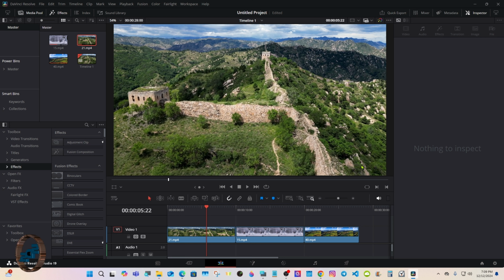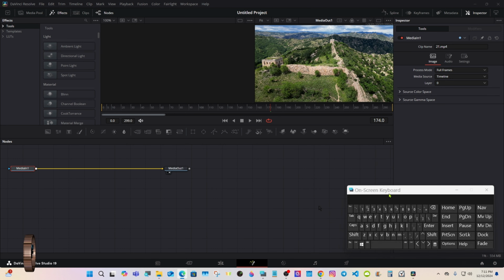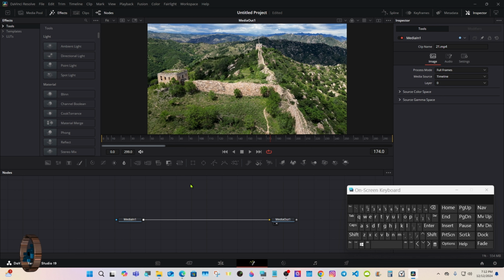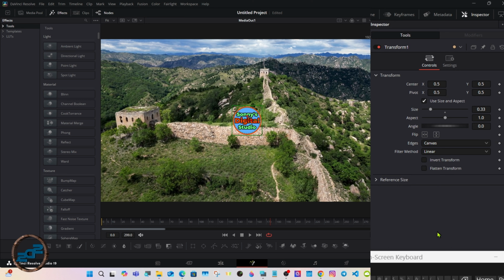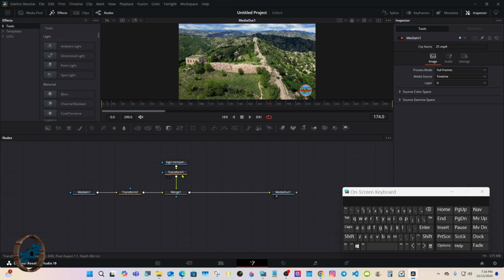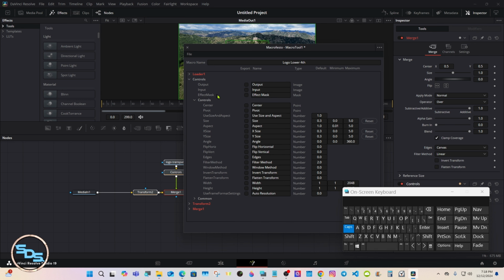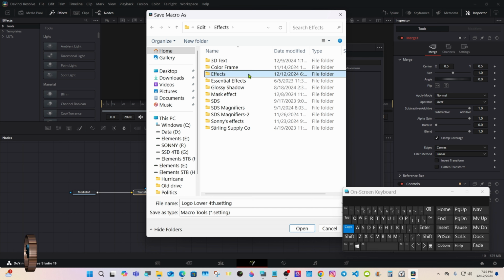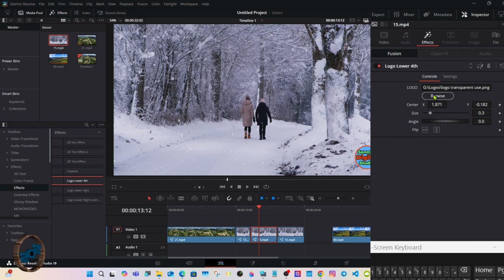Add Your Logo as a Trademark: 2 Easy Tricks | DaVinci Resolve 19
Learn how to add your logo as a trademark in DaVinci Resolve 19 with these two epic tricks! Unlock the power of branding in your videos today.